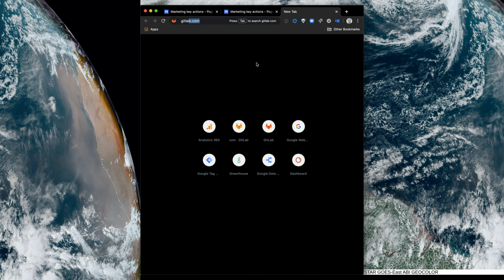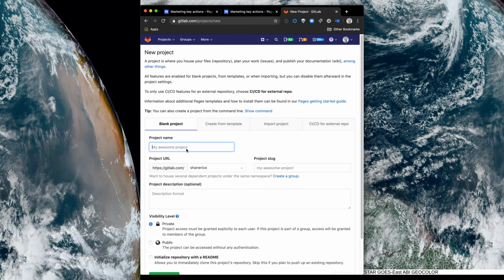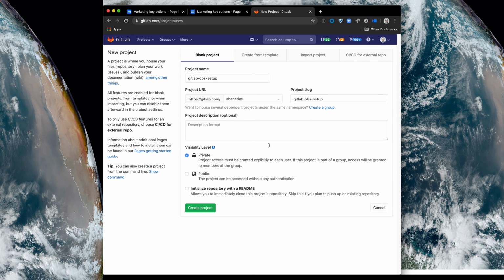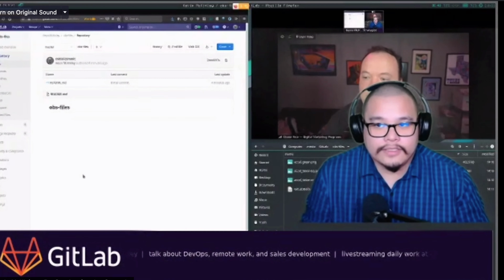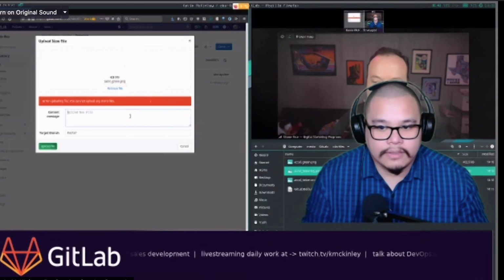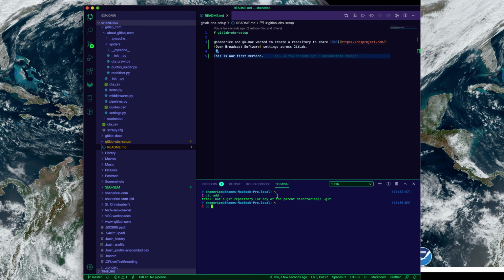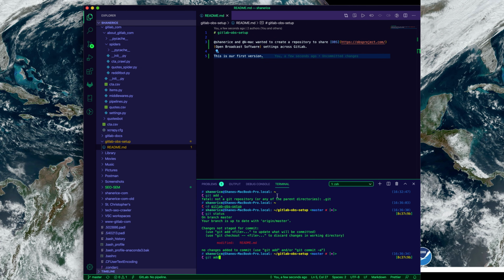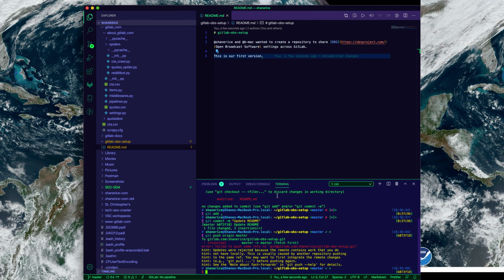Level Up Marketing with Shane Rice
I've helped grow SaaS businesses using digital marketing for the last 10 years. This is where I share the things I've learned and what I'm still learning.

Send your questions and I'll do my best to answer them